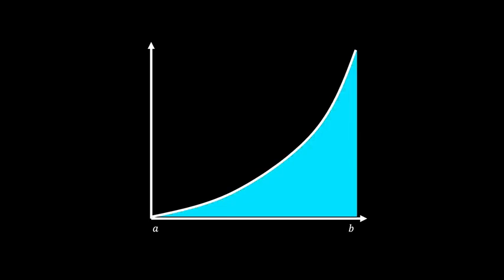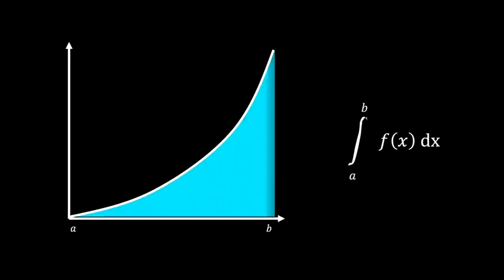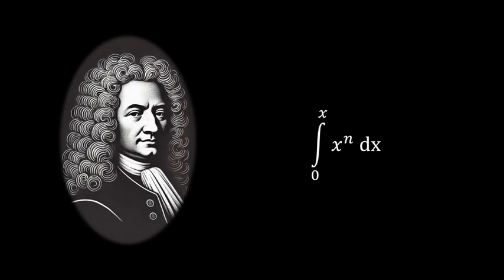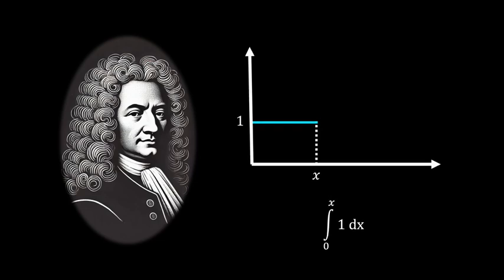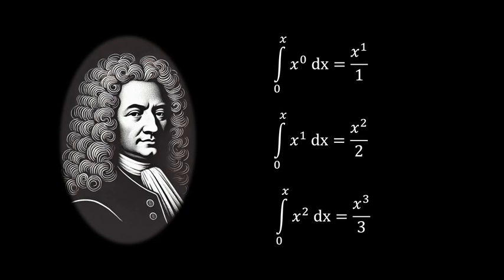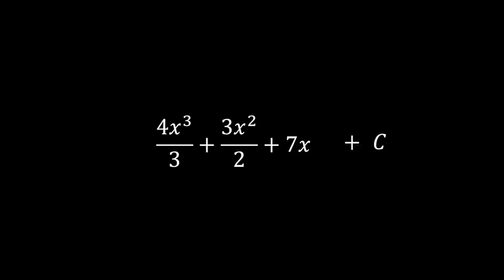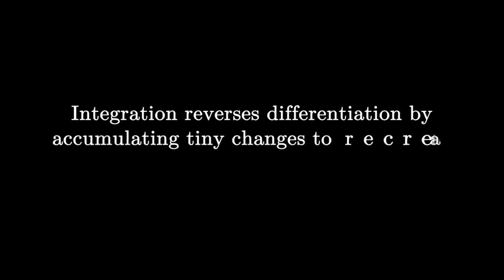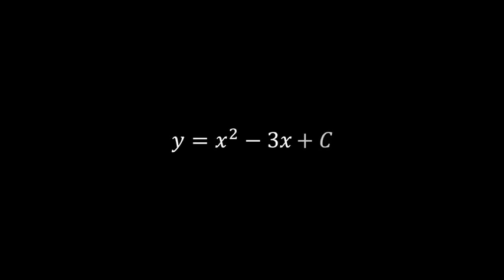Integration maths exam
Integration